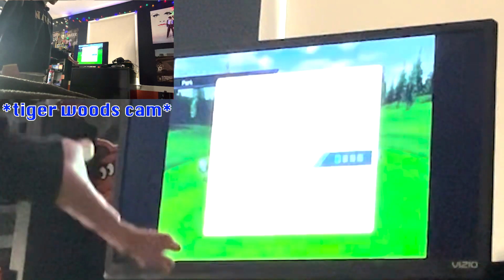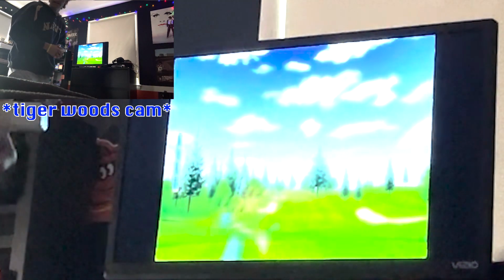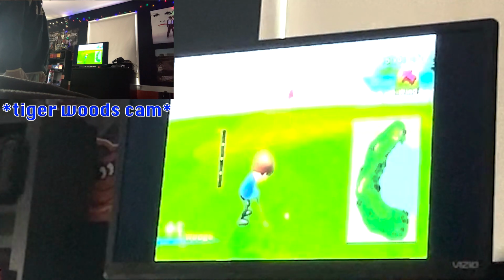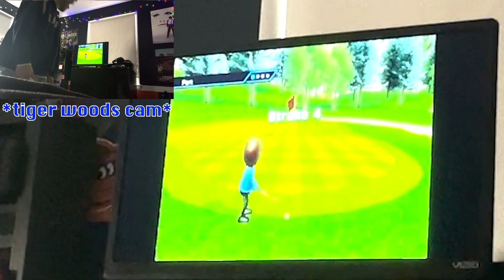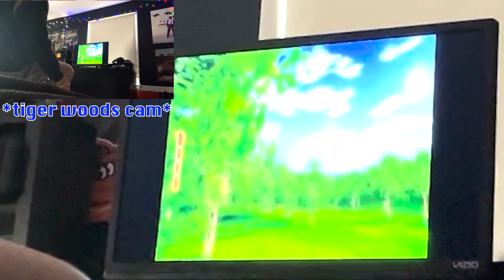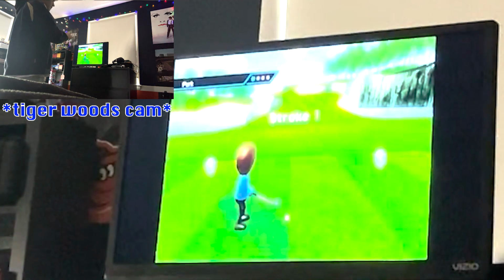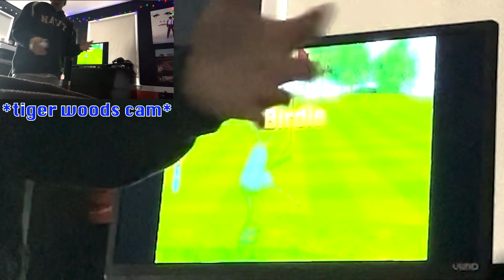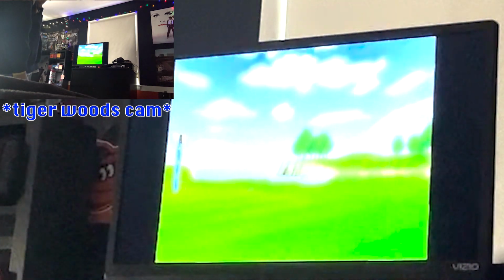WAVID PLAYS: TWO HOLES OF WII SPORTS GOLF